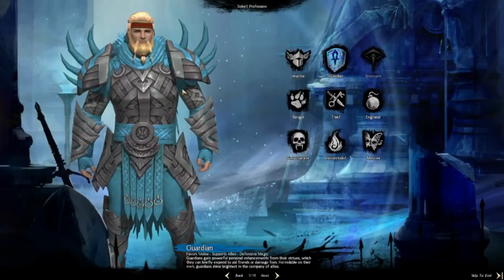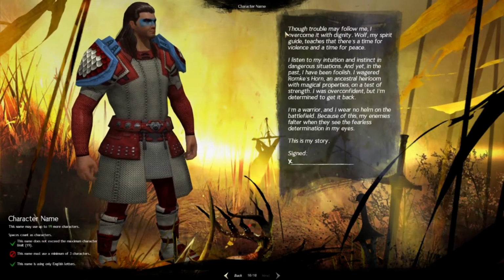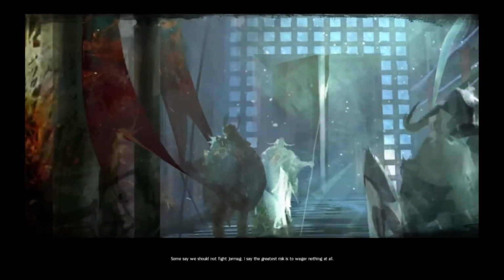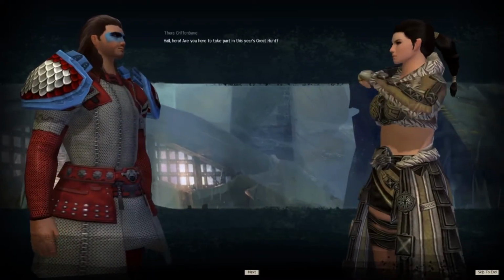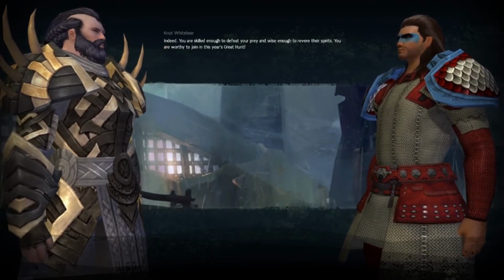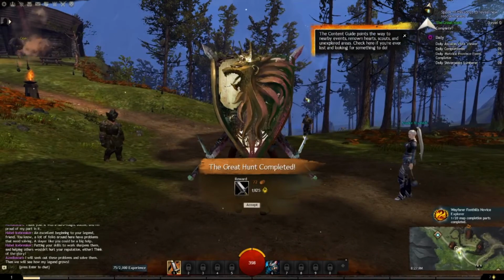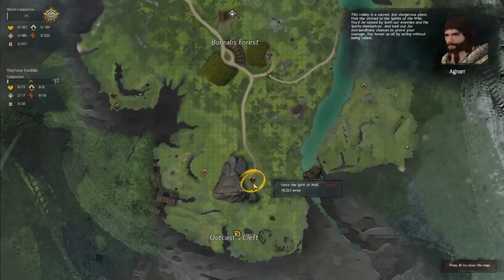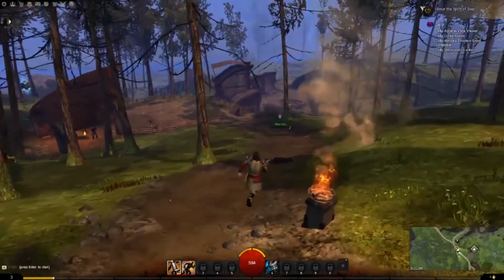Let's Play Guild Wars 2 | Warrior Creation and Gameplay (Ep. 1)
As I have promised, it's been 8 years since I've played Guild Wars 2. Now I am back and even ported my old account over! :) In this video, I would like to create a new character and bring you along in the experience from the start of the game (even the returning players). We will create a Norn Warrior which I will take you on a journey with this character from then on out. Will he make the cut on the first try out? Let's find out!

Check out and download the Guild Wars 2 Game and Play with me!!! It's Free to Play!!!

NOTE: The quality of the video is less than standard as I'm still figuring out my settings of my video capture. But on the next one it will be better. The game graphics of Guild Wars 2 itself is really good so don't fall for the muddy gameplay quality of the video. I'll be better on future upload I promise.